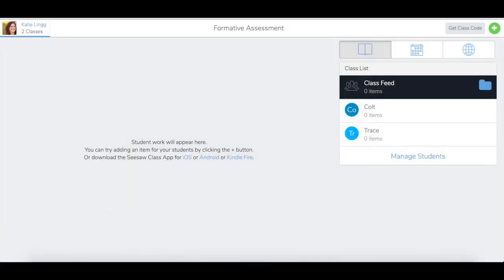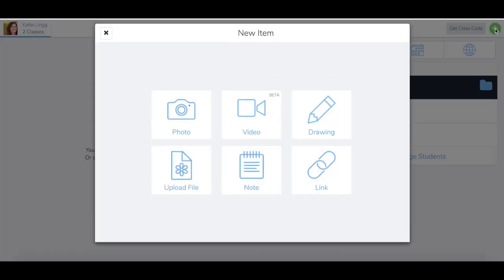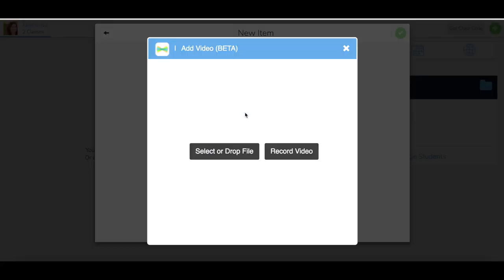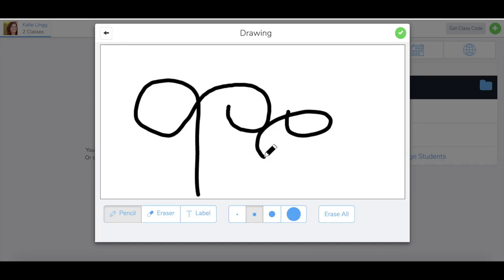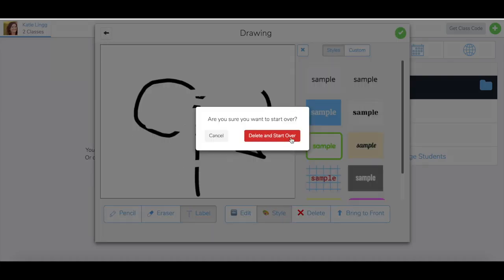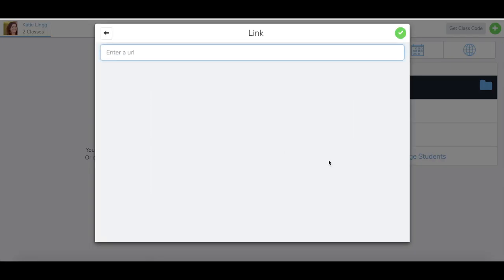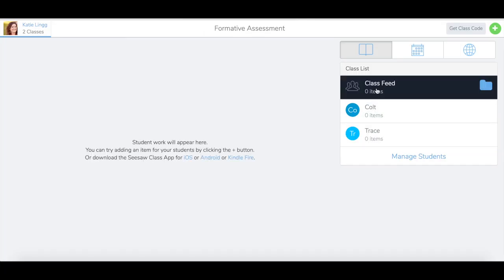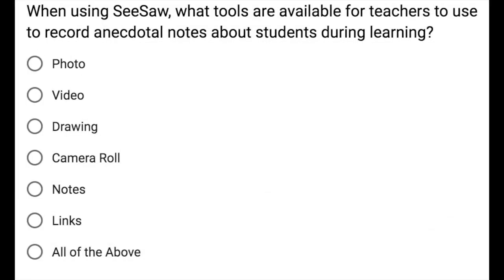Using digital Tools to collect evidence through Anecdotal Notes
Video 6 of the Eliciting and Interpreting Evidence Formative Assessment WCPS Module.